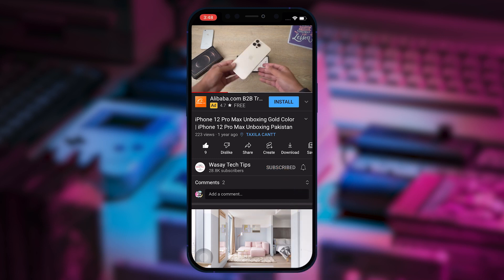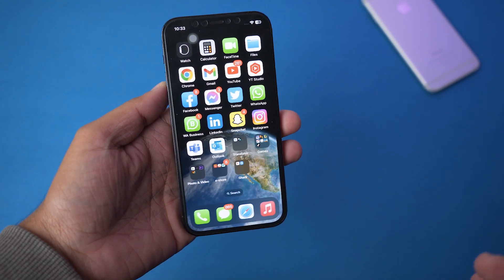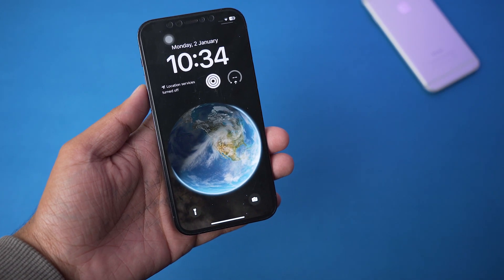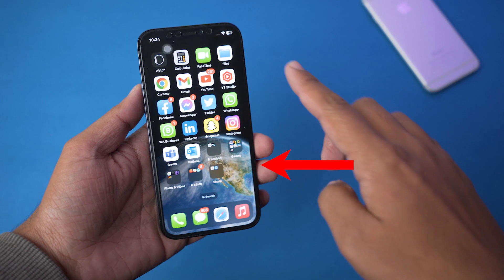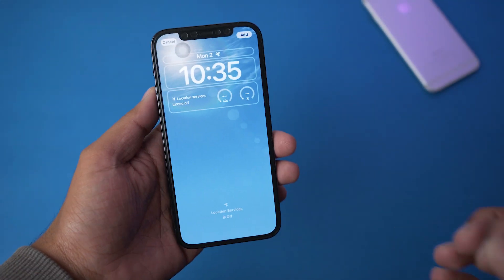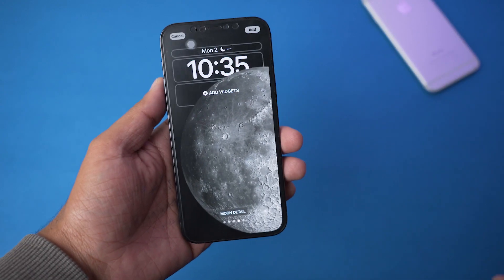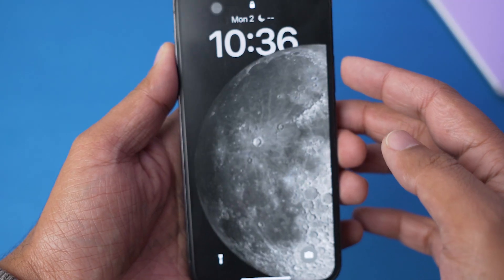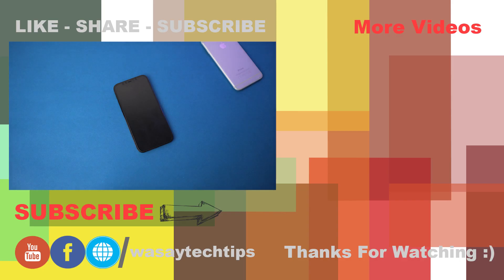Live Photo as Wallpaper ios 16 | Live Photo as Live Wallpaper in ios 16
Live Photo as Wallpaper ios 16
Live Photo as Live Wallpaper in ios 16
Live Wallpaper in ios 16

🔧 Gear that I use:
🔨 Primary Camera:   Sony a6400
🔨 Lens:   Sigma 18-50mm f/2.8
🔨 Secondary Camera:   GoPro Hero 10 Black
🔨 Microphone:   Boya by-mm1

⏱ Timestamps
 00:00  Intro
 00:26  Live Wallpaper in ios 16
 01:08  Dynamic Wallpaper
 01:30  Set Dynamic Wallpaper
 02:30  Wallpaper Animation
 02:40  Conclusion
 02:59  Outro
tags
ios,
ios 16,
ios 16 live wallpaper,
live wallpaper ios 16,
live wallpaper iphone ios 16